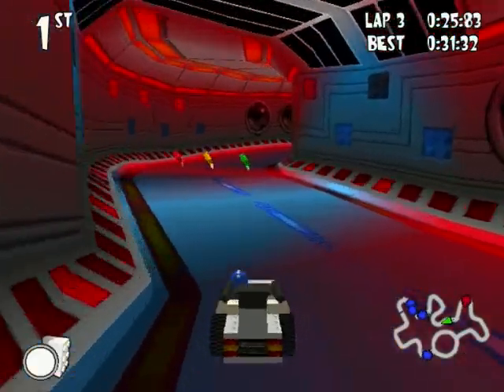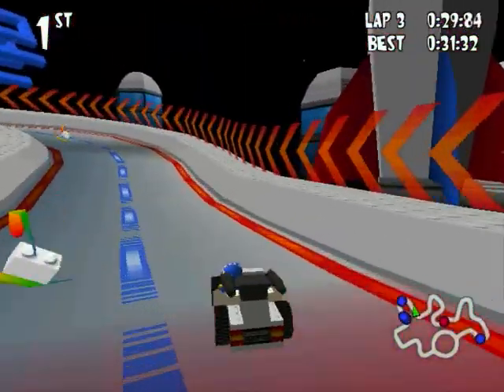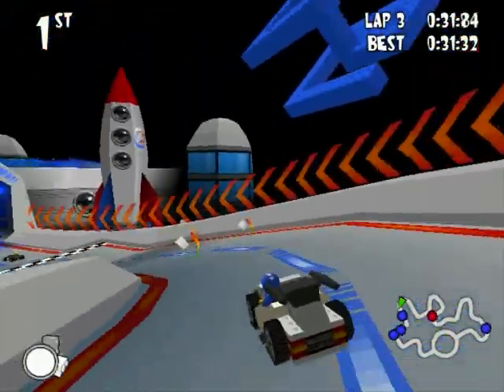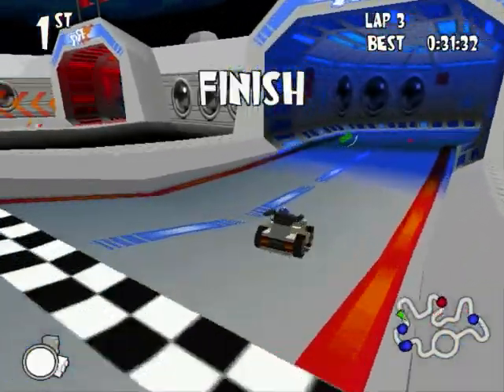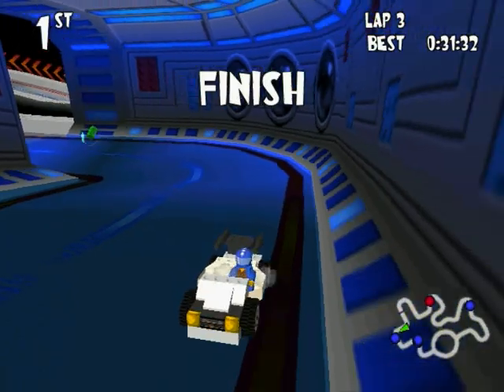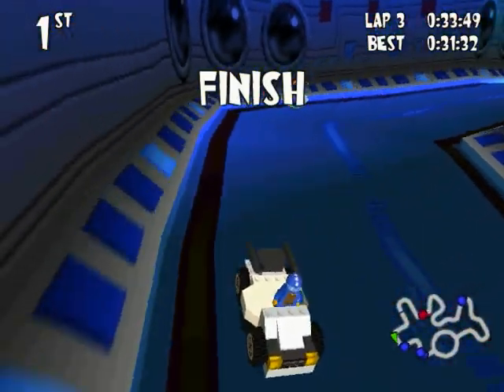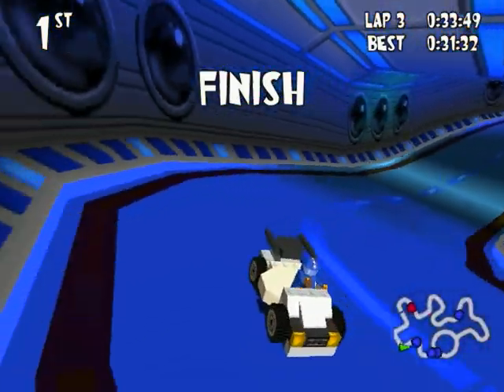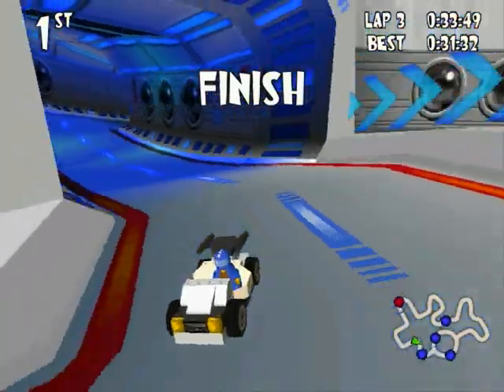Lego Racers: Unused Mirror Track (Rocket Racer Run)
Apparently there is a mirror track in the game that was never used in the final version but now we can see what it looks like.

To access this track you must build a lego driver (doesn't matter what he/she looks like) and type in the license LNFRRRM, this will activate a cheat code that will allow you to play on the Rocket Racer Run mirror track. Give your character a car and lets begin.